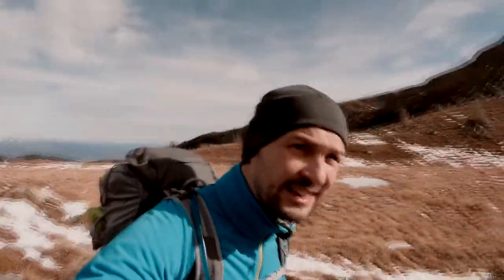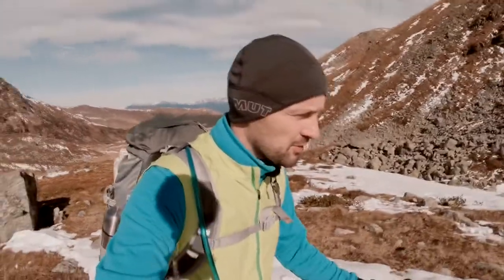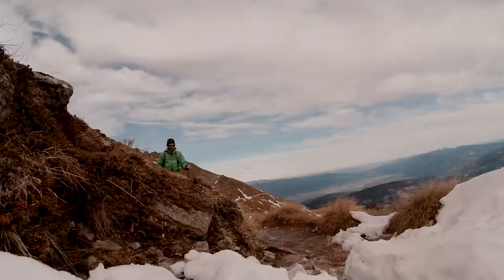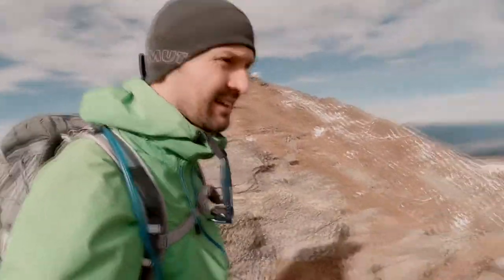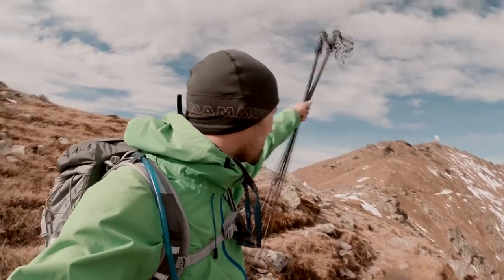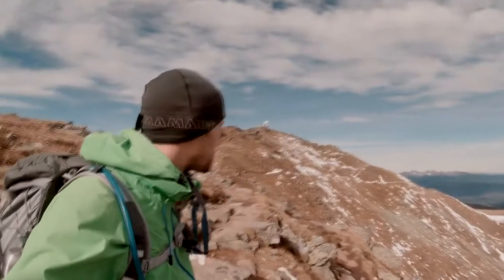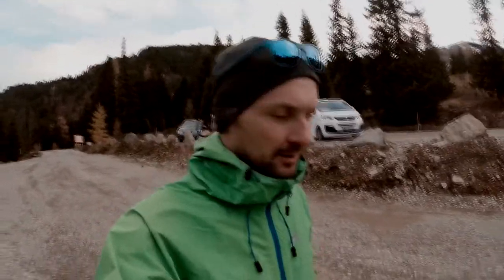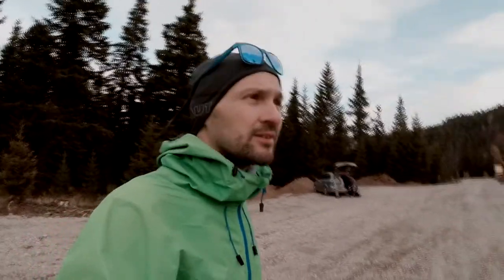Hikes around Graz: Zirbitzkogel hike from Winterleiten hütte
Hike from Winterleiten hütte to the Zirbitzkogel (Styria, Austria)
video: NU outdoor